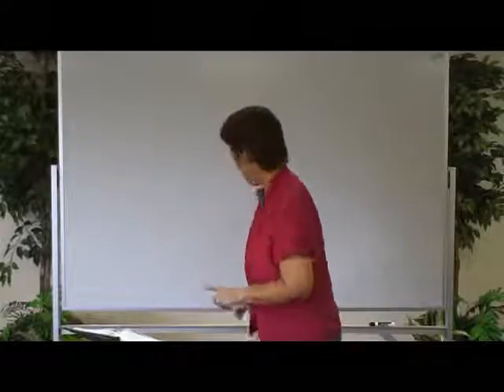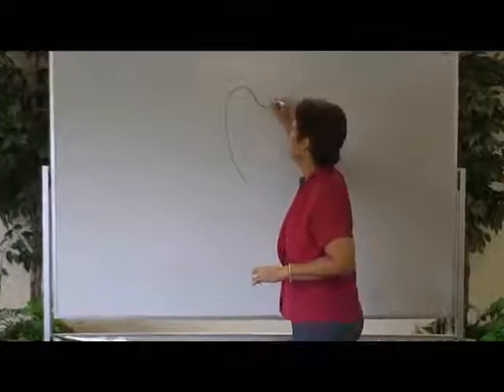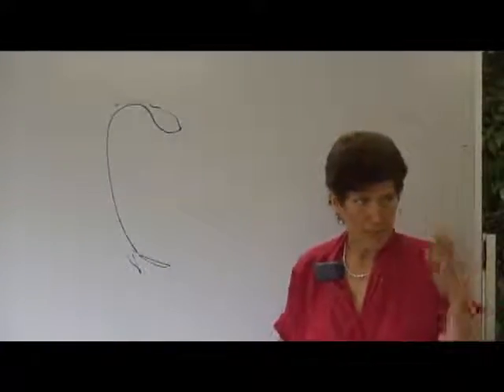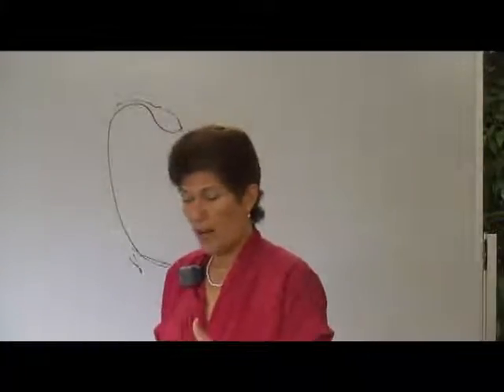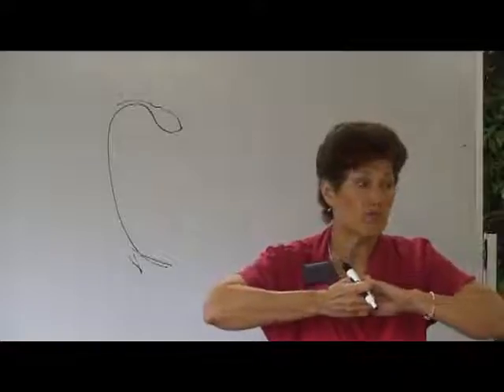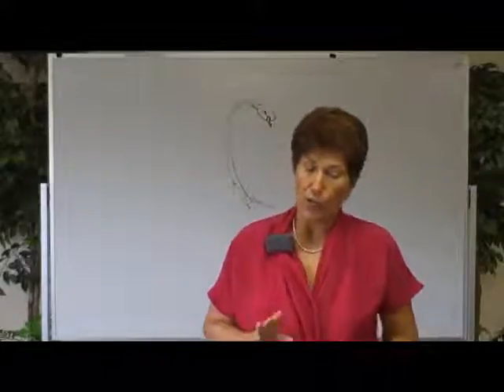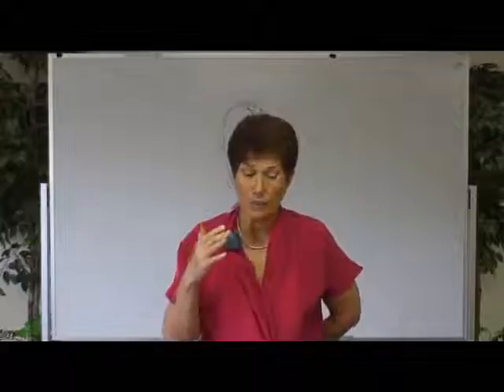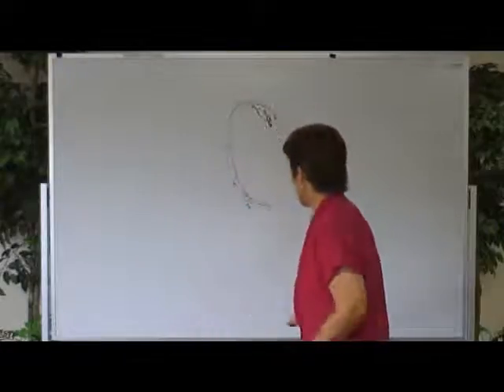Biology Class 31 Part B